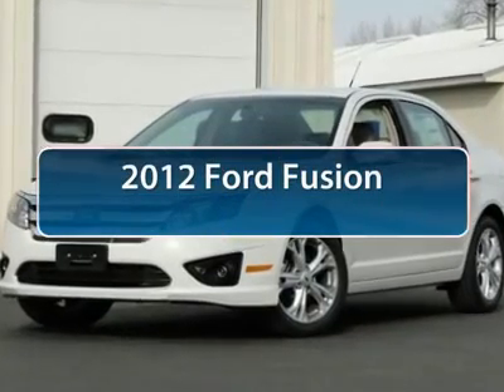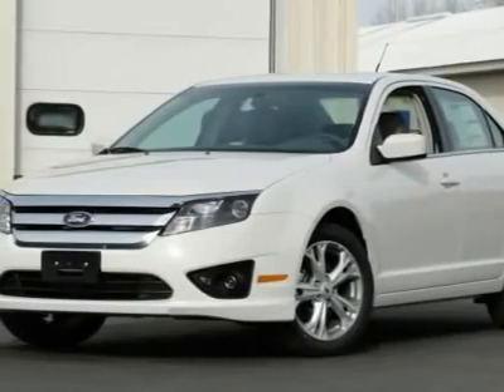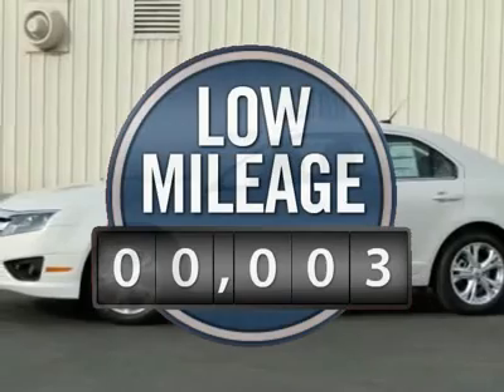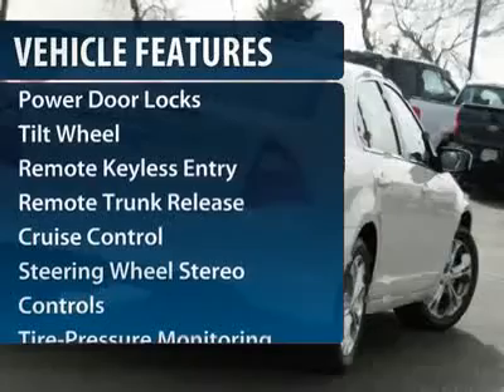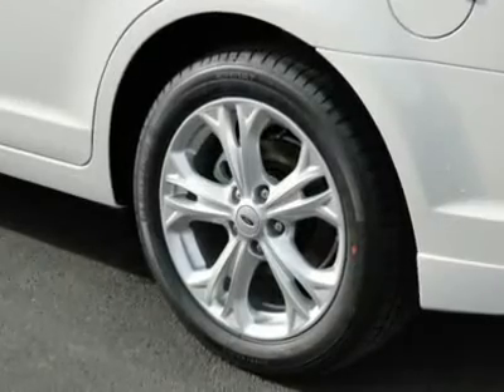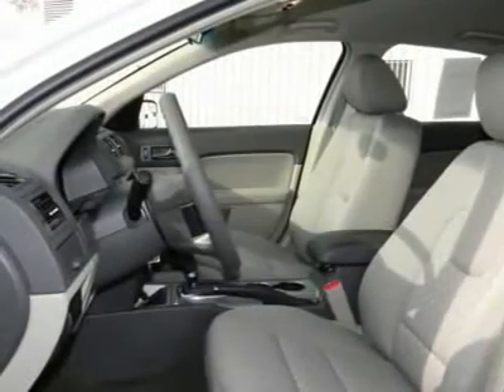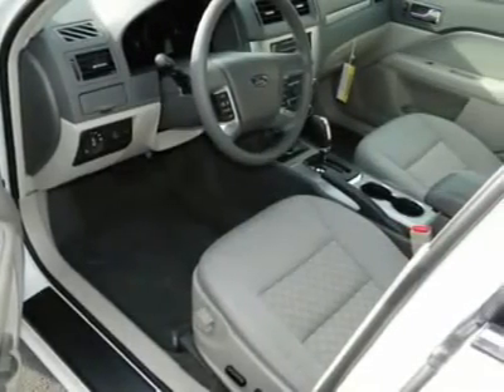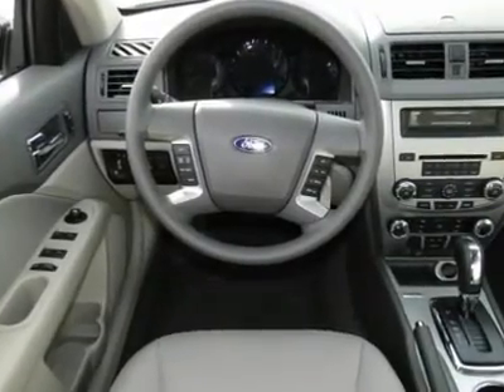2012 Ford Fusion Minneapolis Annandale MN 12252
2012 Ford Fusion SE

Lundeen Ford
870 Elm Street East

You'll love this 2012 Ford Fusion. This is a car you'll want to take home. With 3 miles, it features Automatic transmission and an exterior color of WHITE SUED.